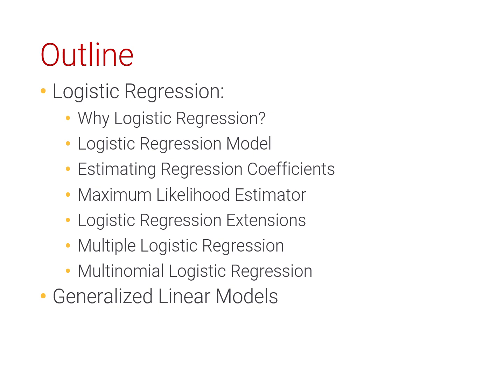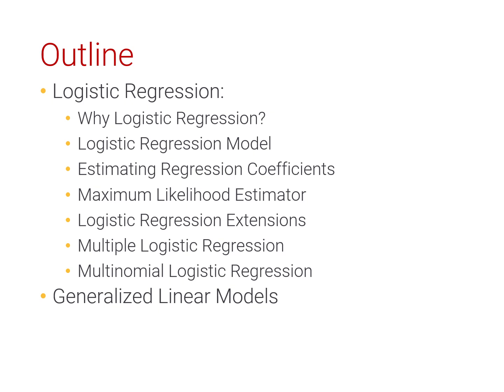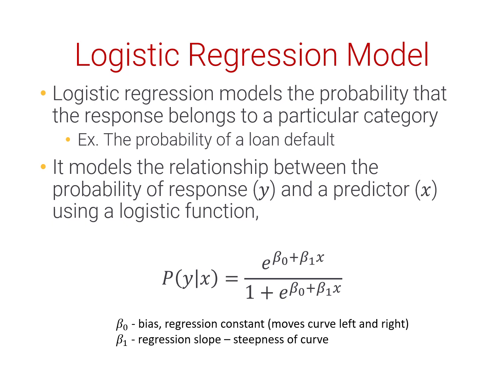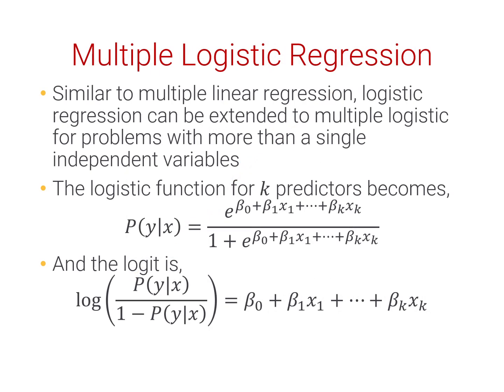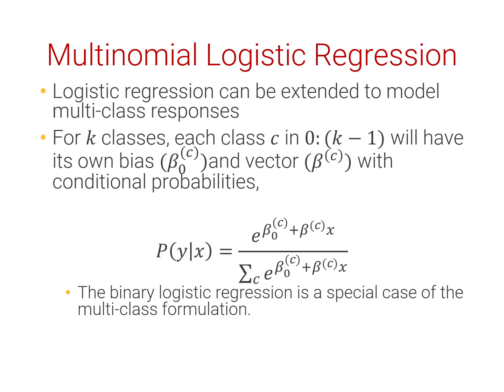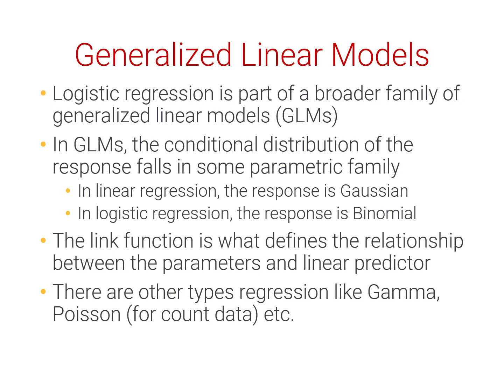Lesson 3 Logistic Regression | Yamil Guevara